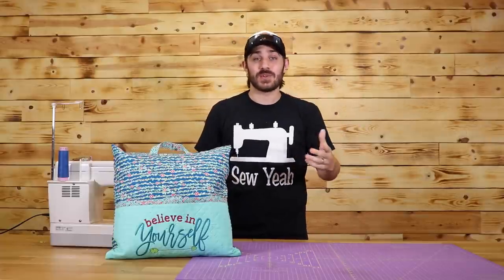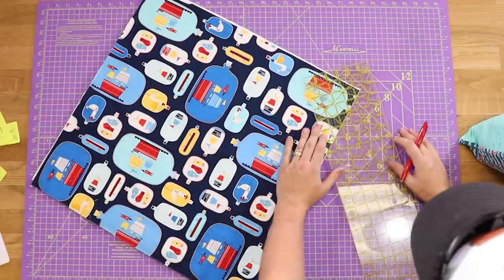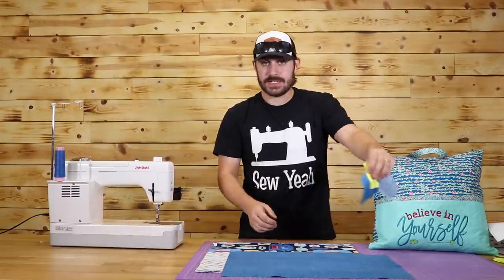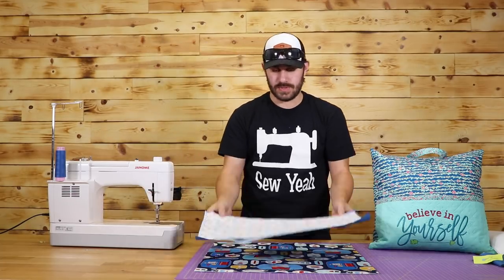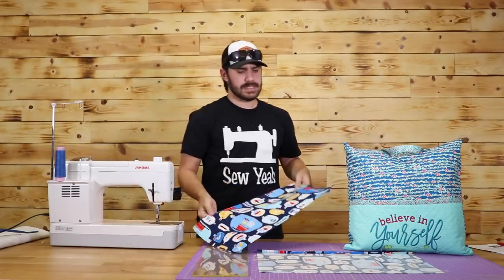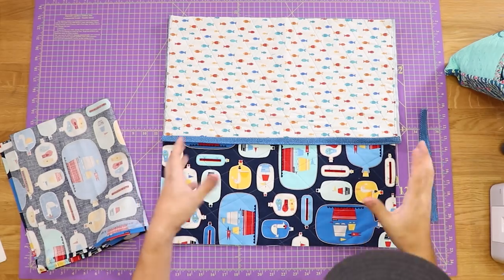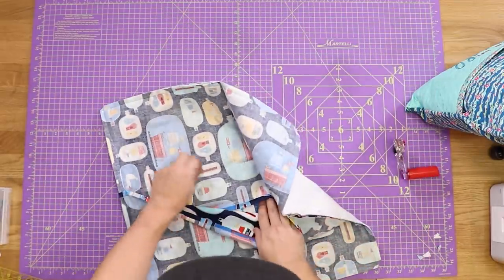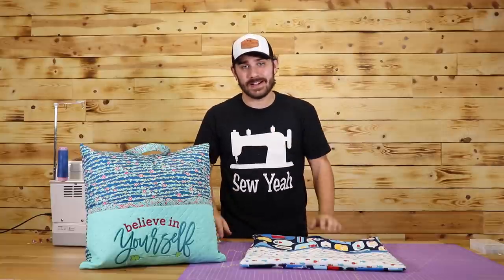How to Sew a Reading Pillow! | Easy Sewing Project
In this tutorial, Teancum demonstrates how to sew your own DIY Reading Pillow!